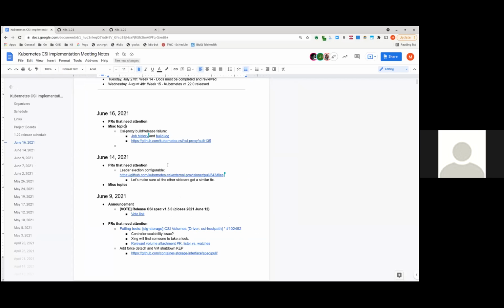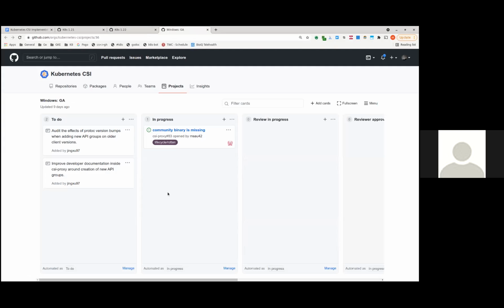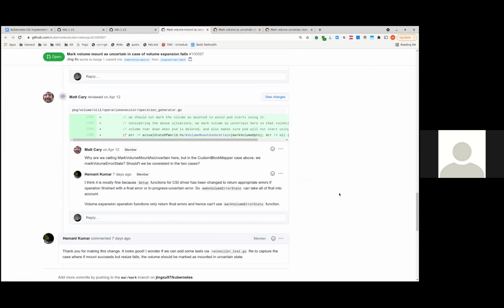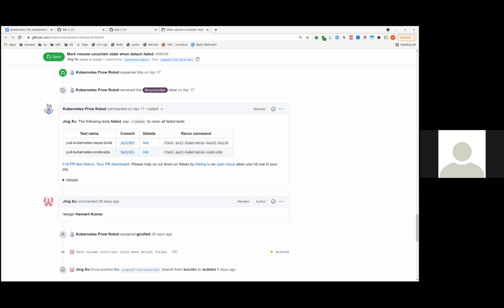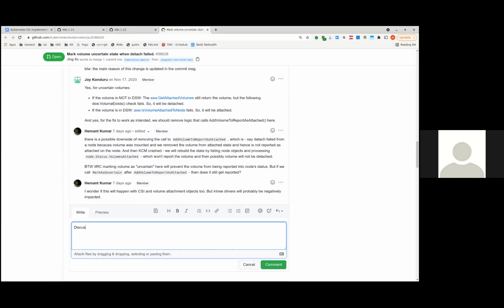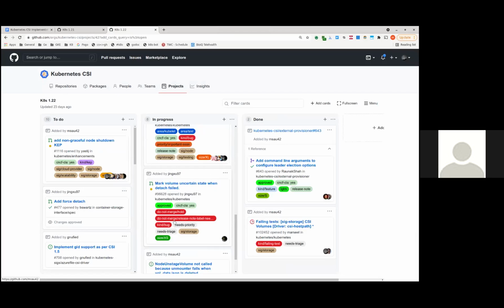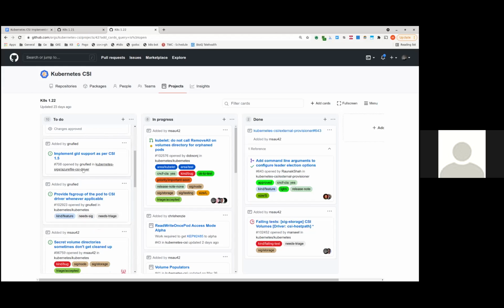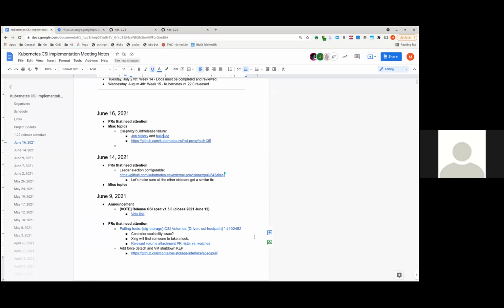Kubernetes SIG Storage - CSI Implementation Workgroup 20210616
Meeting of Kubernetes Storage Special-Interest-Group (SIG) Workgroup for Container-Storage-Interface (CSI) Implementation - 16 June 2021

Meeting Notes/Agenda: -